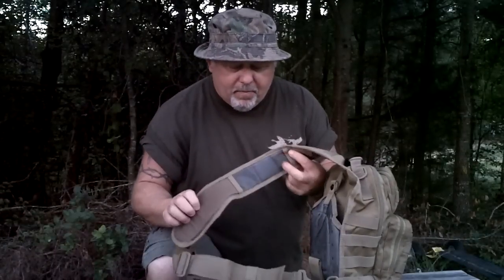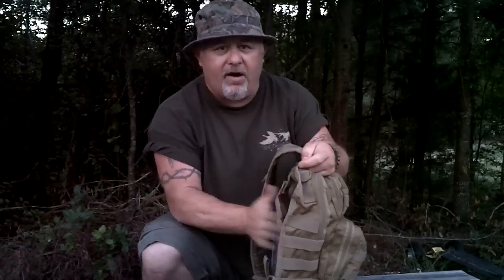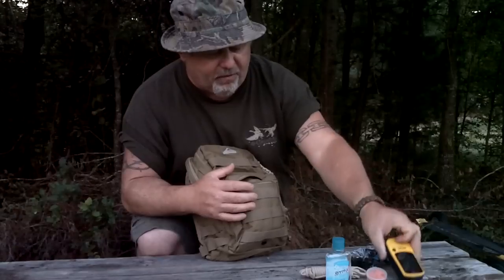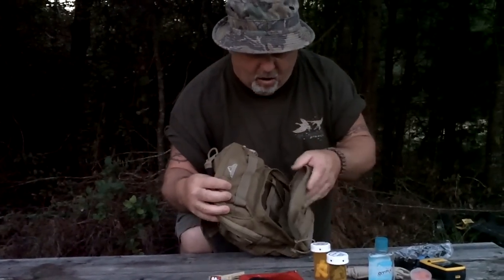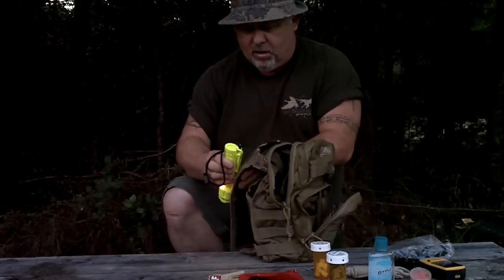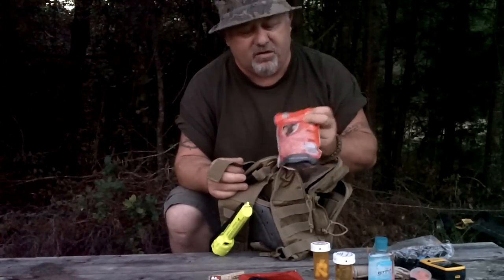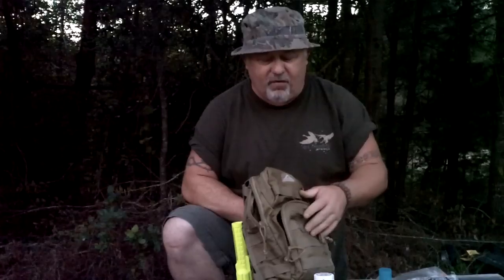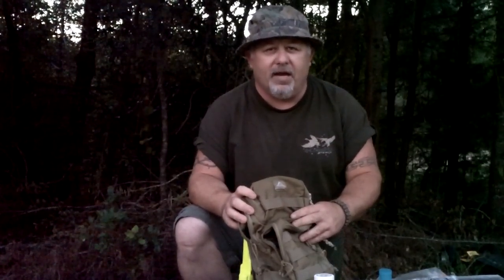EDC Bag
Every day carrier bag and the supplies that I keep in it